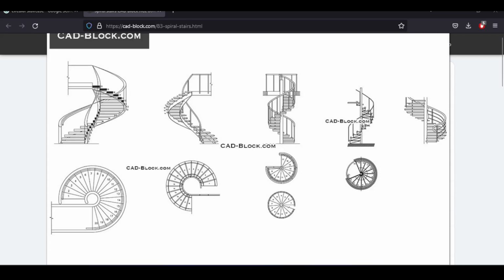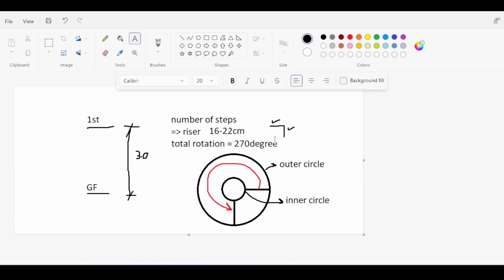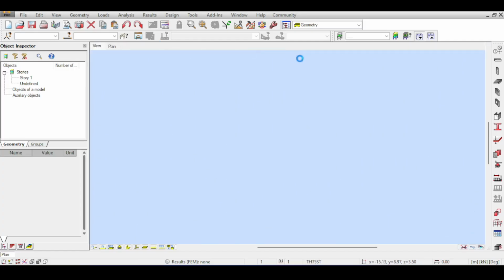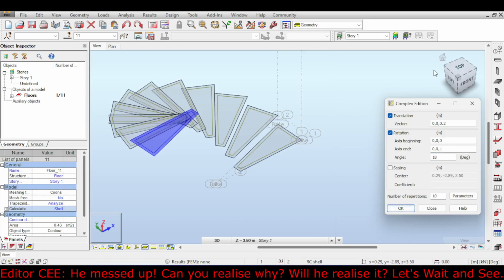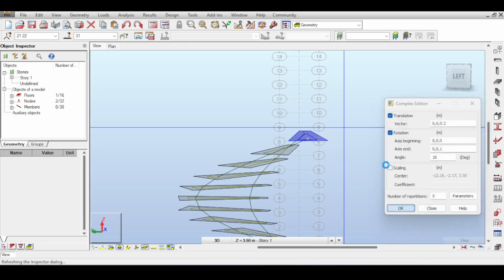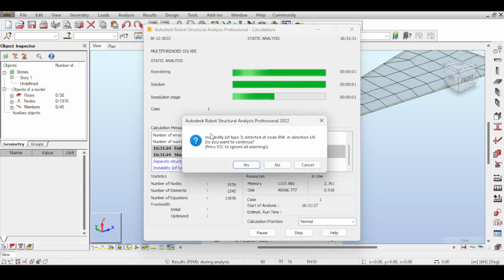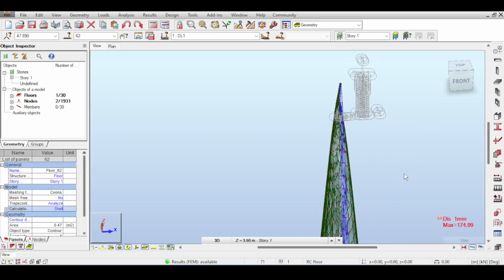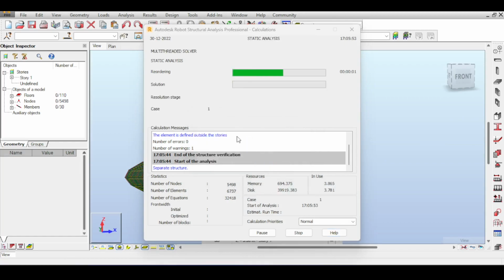Modeling of Circular Stairs and Car Ramps using Autodesk Robot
In this video, we'll explore the modeling of circular stairs and car ramps using Autodesk Robot. We'll cover the basics of modeling circular stairs and car ramps, including how to define the geometry and apply loads and boundary conditions.

We'll dive into some of the key considerations you'll need to keep in mind when modeling circular stairs and car ramps. We'll cover load types, including dead loads, live loads, and environmental loads, and discuss how to apply them to your model. We'll also discuss boundary conditions, including how to apply supports and restraints to your model.

Throughout the video, we'll provide step-by-step instructions and helpful tips to guide you through the modeling process. Whether you're a beginner or an experienced user, this video will provide you with valuable insights into modeling circular stairs and car ramps using Autodesk Robot.

Timestamps:
0:00 Introduction
1:56 Basic Calculations of Staircases
13:59 Steel Staircase with Helical Beams
30:31 Steel Staircase with Central
37:44 Concrete Staircase
44:39 Outro